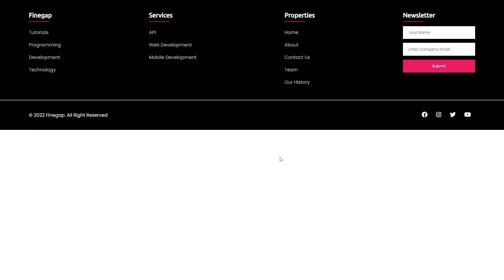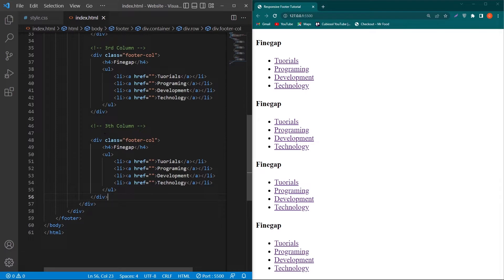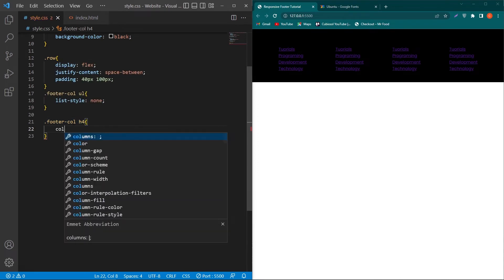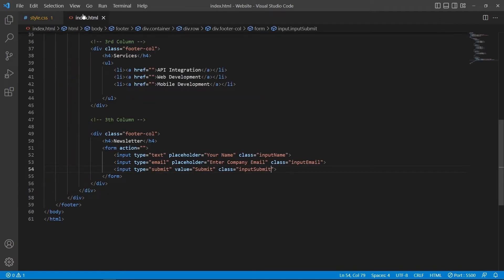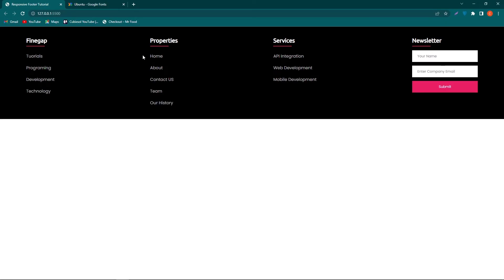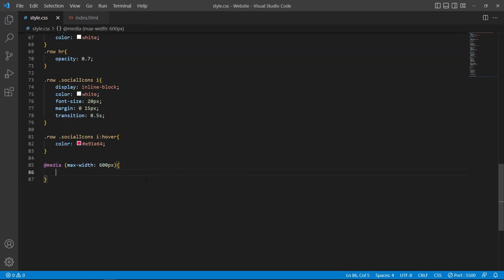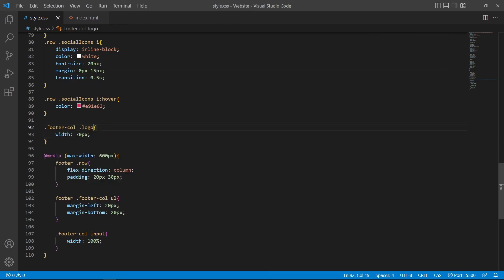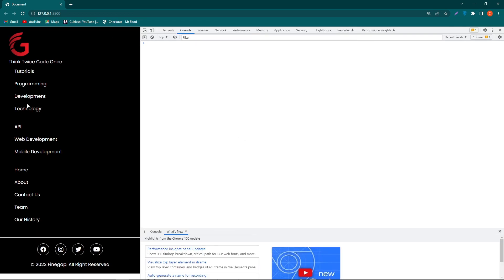Professional Responsive Footer Design Using HTML and CSS